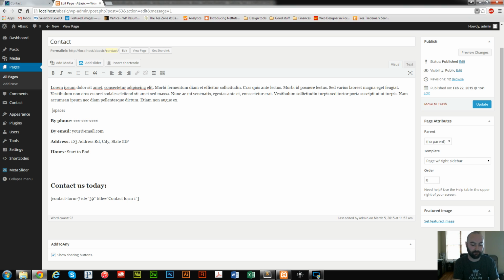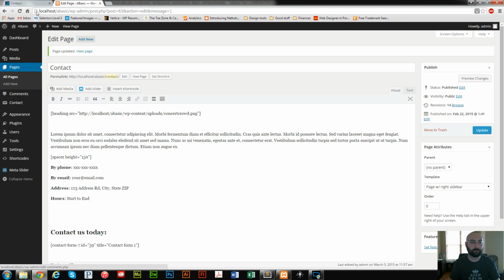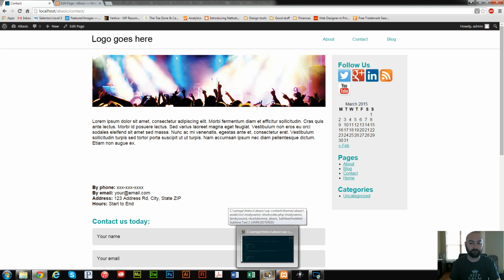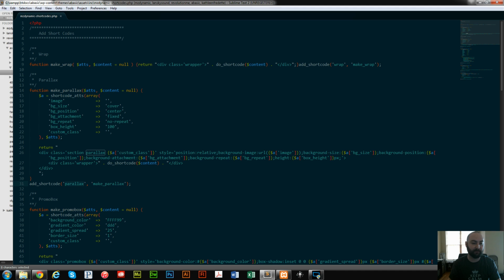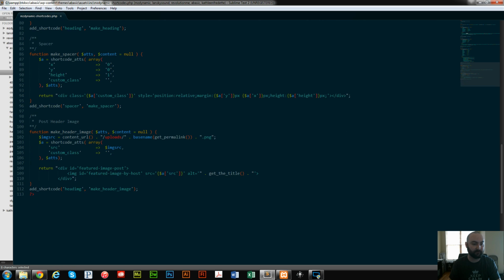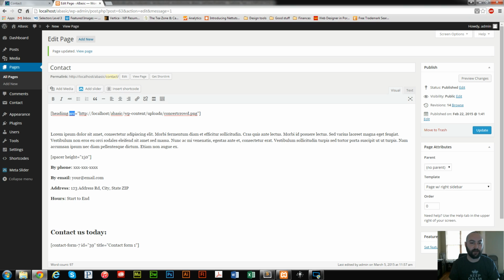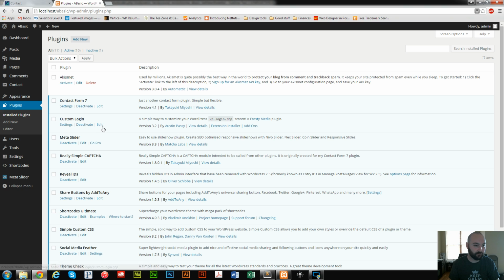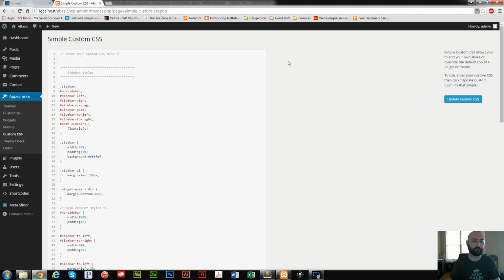WordPress - Shortcodes tutorial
What are shortcodes? How do I use them? What does the code actually look like?

I will be creating a tutorial on how to make your own shortcodes in WordPress at a later time, which I will link when it's done!